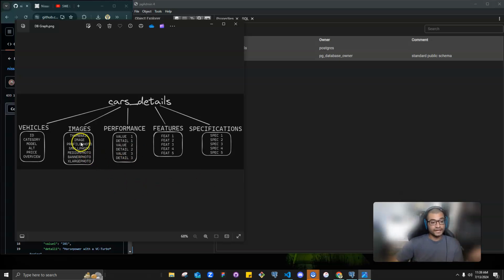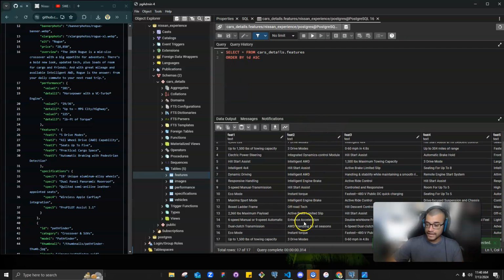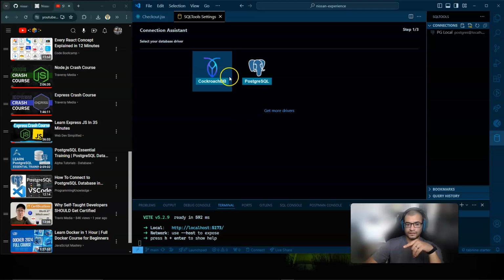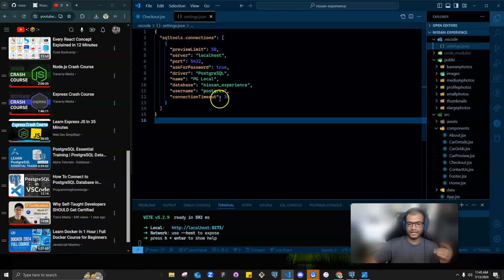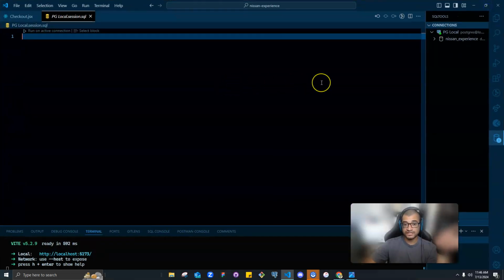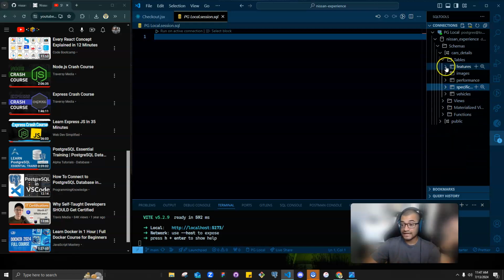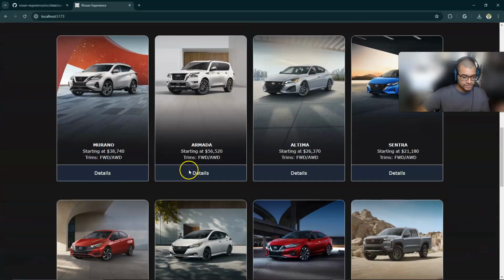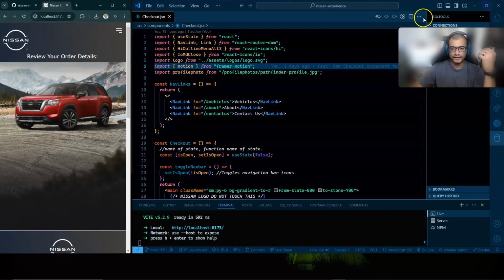Coding My Way In: The Road to Becoming a Software Engineer #20